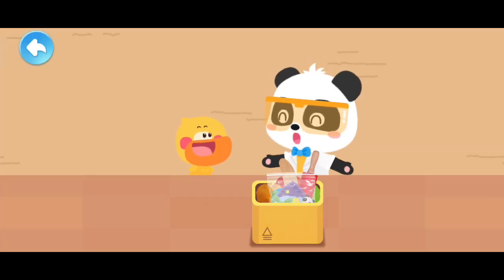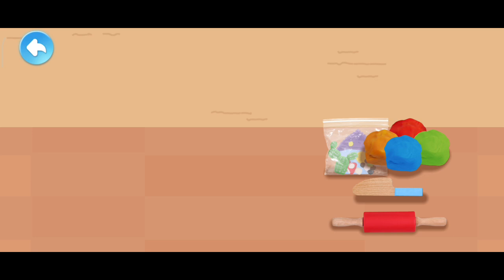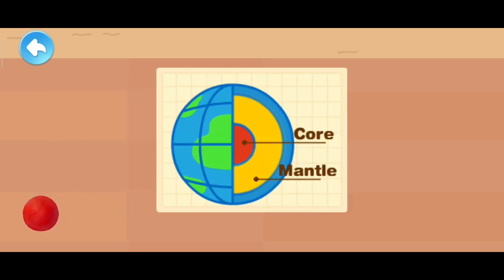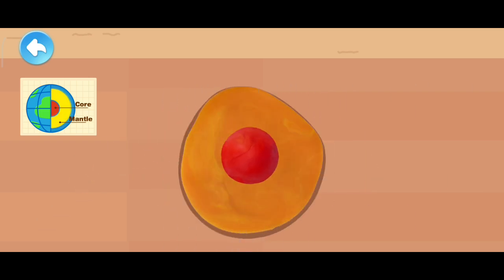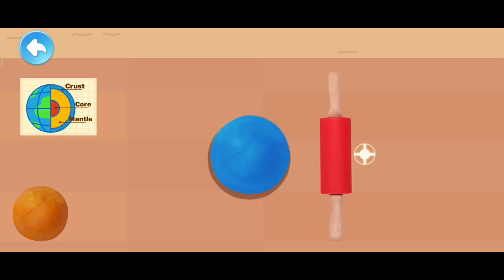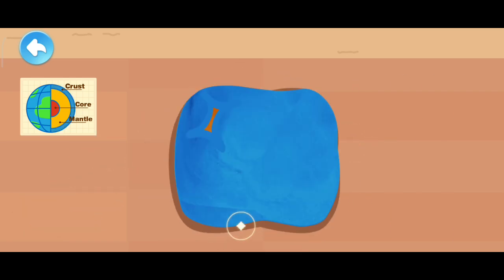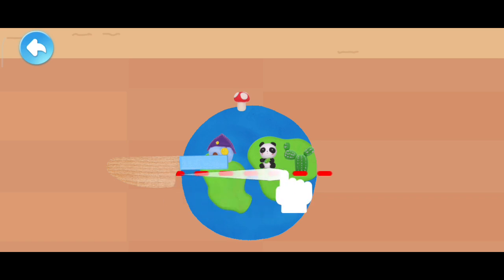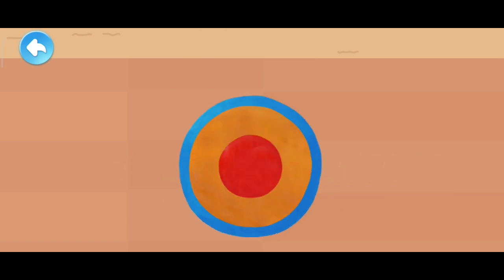How To Make Playdough Earth | BabyBus